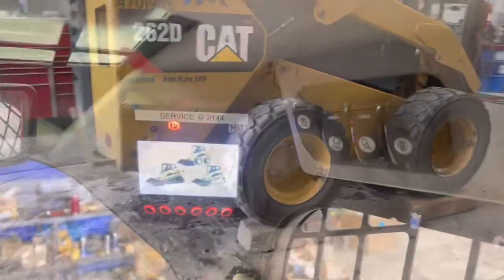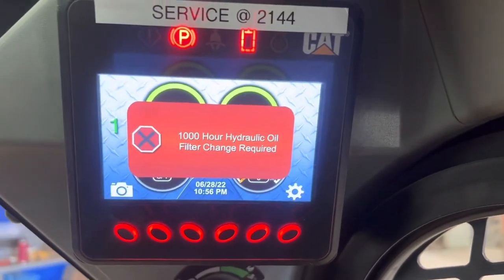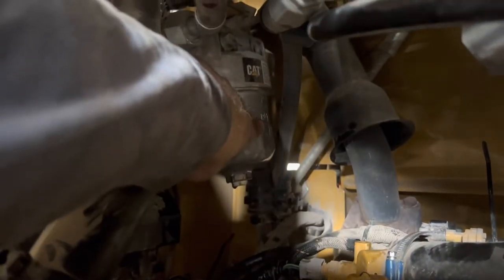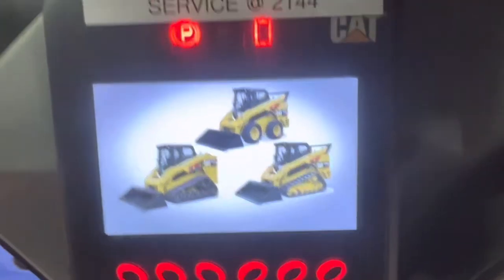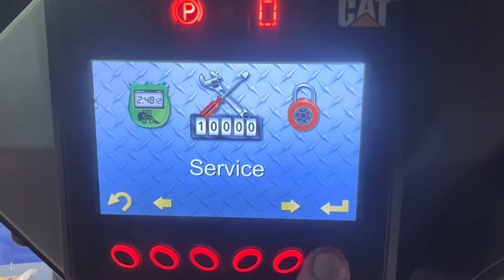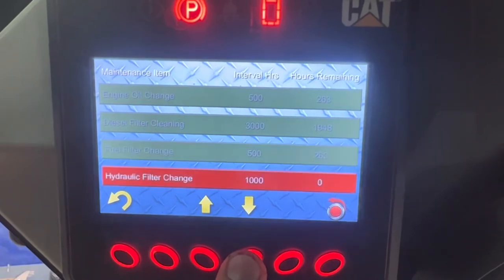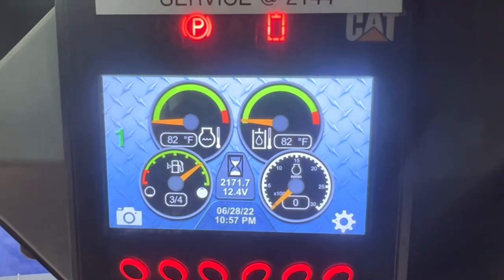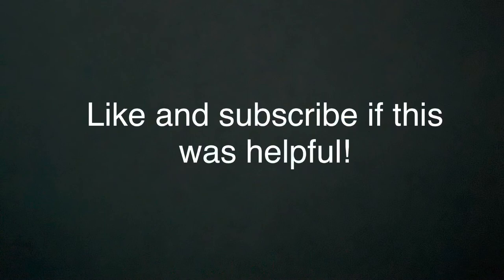Fixing the 1000 Hour Hydraulic Oil Filter Change Warning on Caterpillar Equipment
In this video, I explain what your CAT equipment is asking for with this warning.  This video was filmed on a 262D skid steer but is also applicable on many other newer pieces of Caterpillar equipment.

I also walk through the steps of resetting the 1000 hour hydraulic filter change required warning.

Become a Ricky Repair Follower-